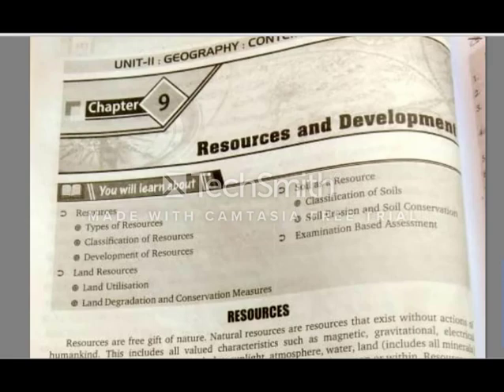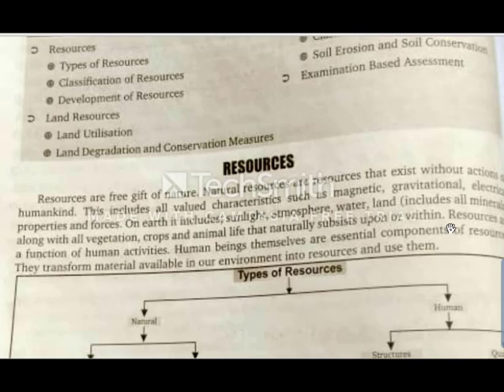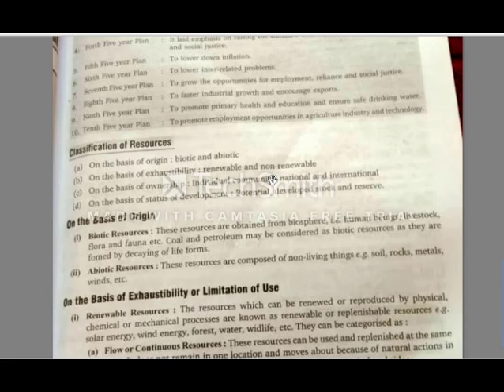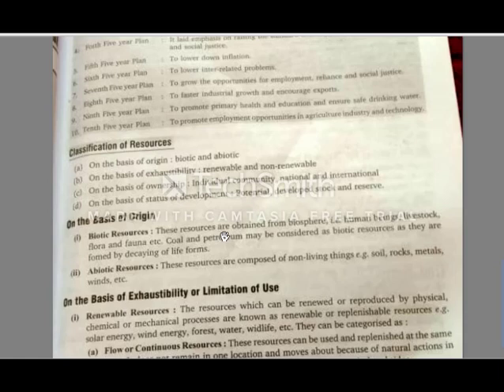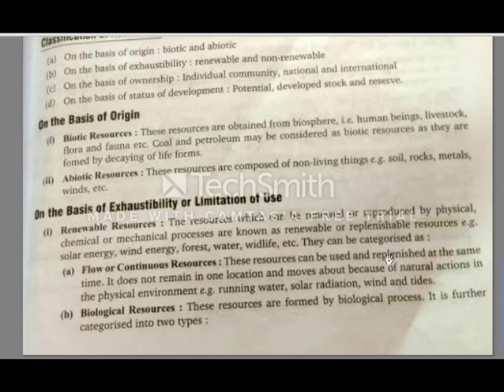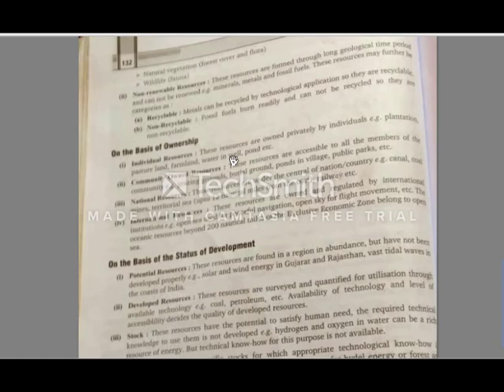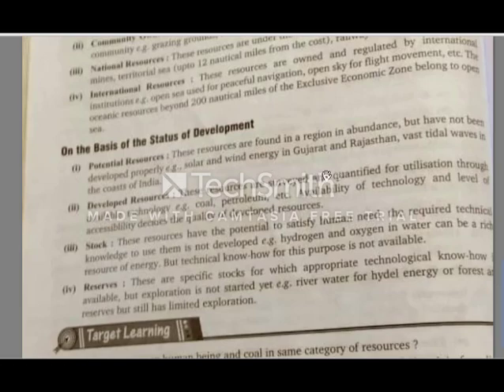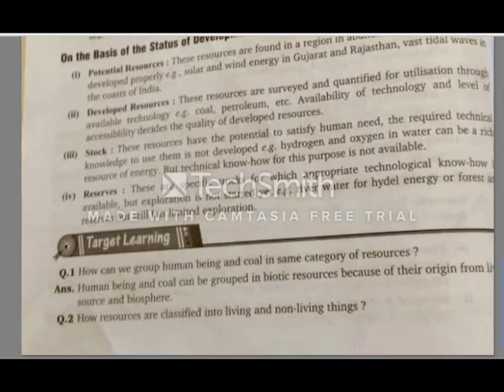Class 10 geo chapter 1 part a 20-04-2020